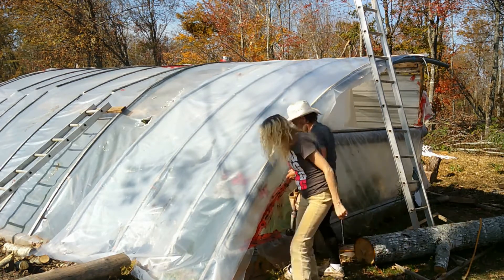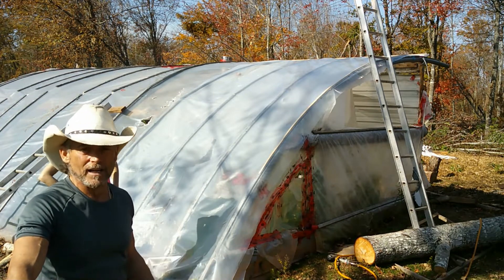Greenhouse Repair part 2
Getting Poly install